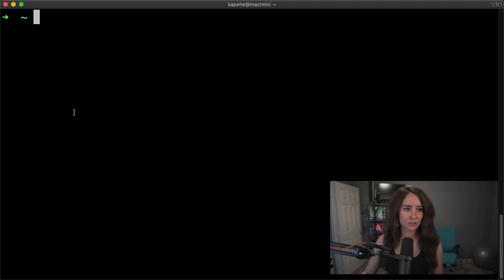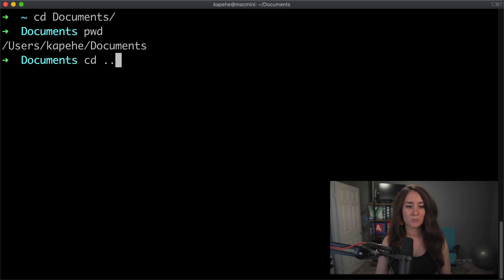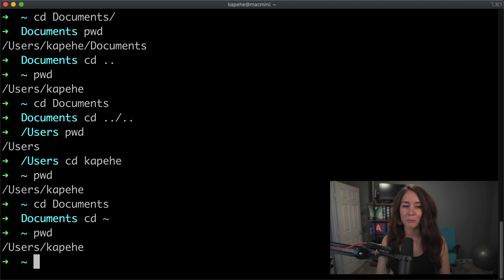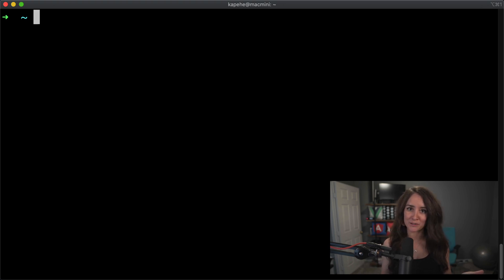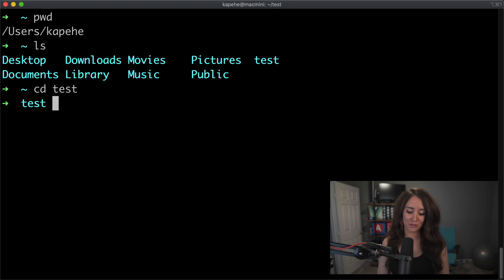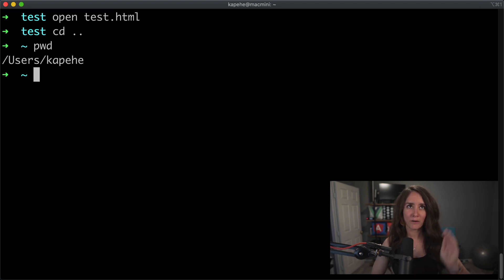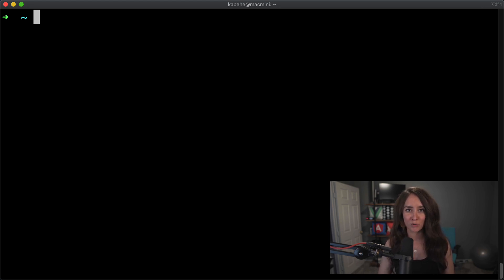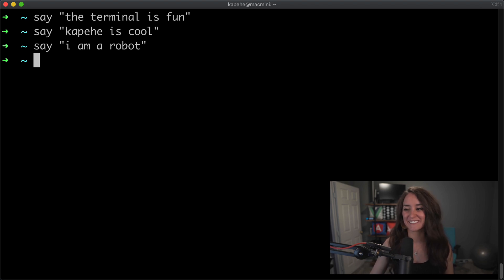10 Need to Know Mac Terminal Commands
Learn about the 10 need to know Mac Terminal commands in this video!

Here is a list of those mac terminal commands:

1. pwd - 1:07
2. cd - 1:53
3. ls - 4:45
4. clear - 5:41
5. mkdir - 6:08
6. touch - 7:11
7. open - 8:01
8. history - 9:47
9. cat - 10:23
10. say - 11:02